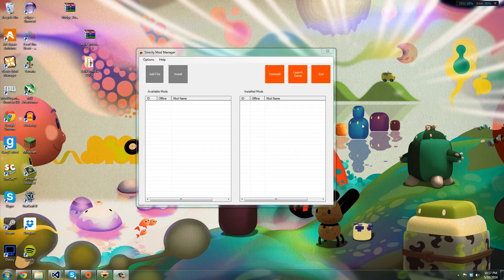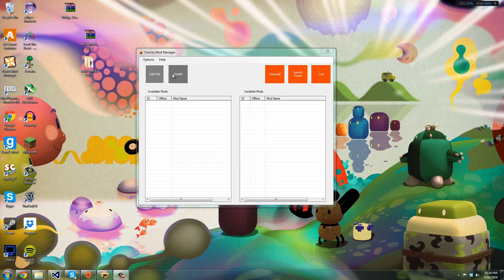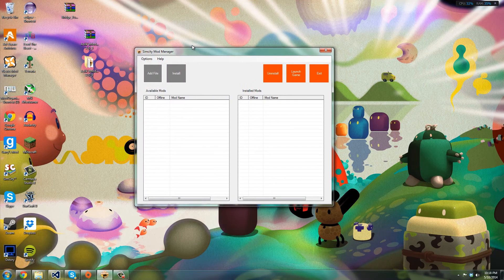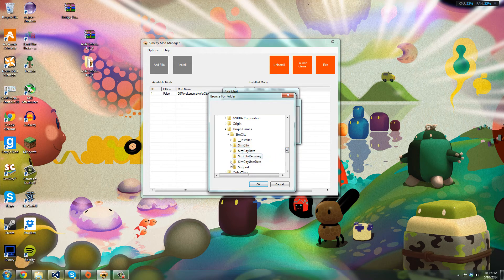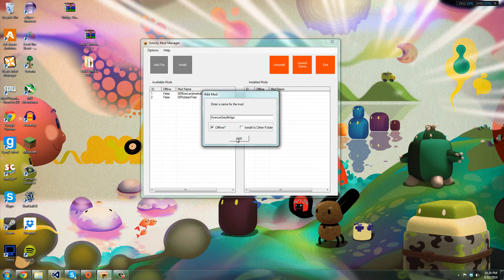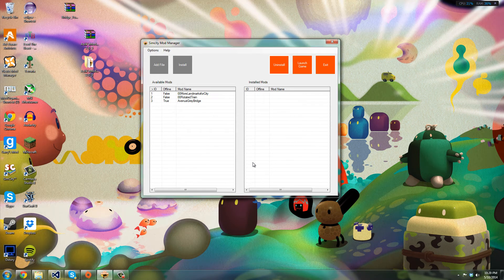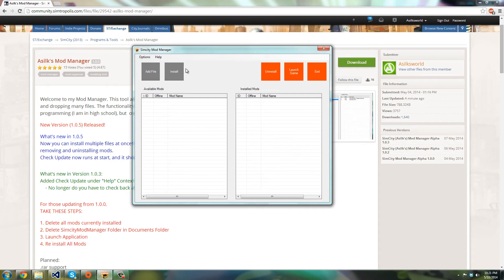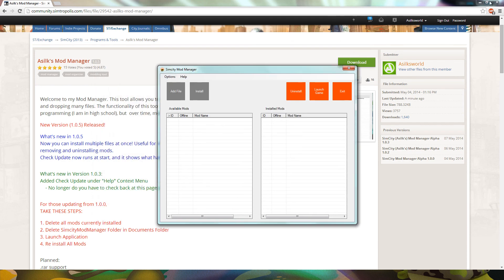Simcity 2013 (Asilk's) Mod Manager Update 1.0.5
This video highlights all the recent changes made to the mod manager since initial release.

Got any suggestion or comments? Leave them in the description below or post them on the thread located here: